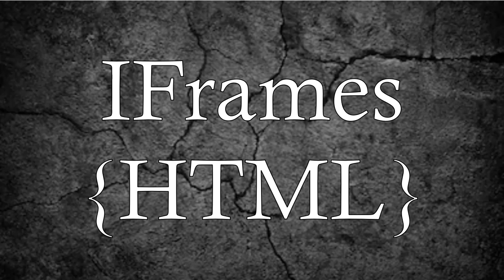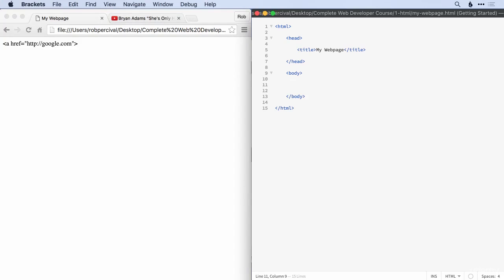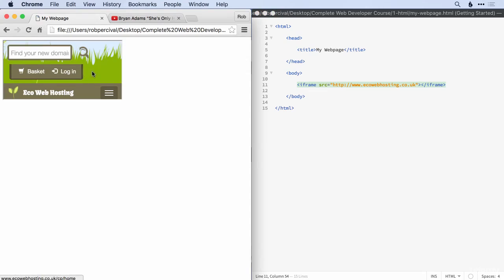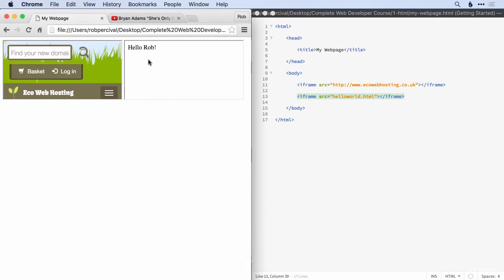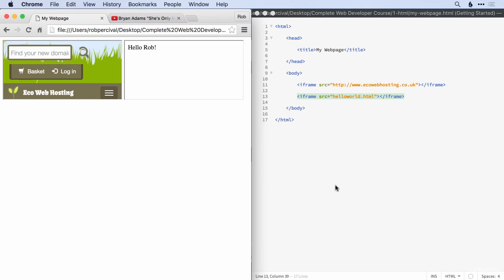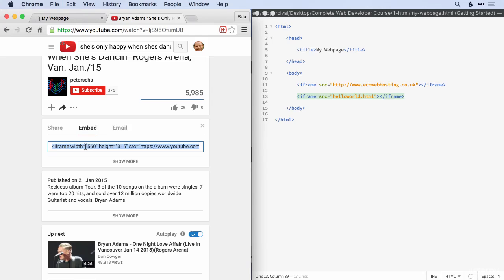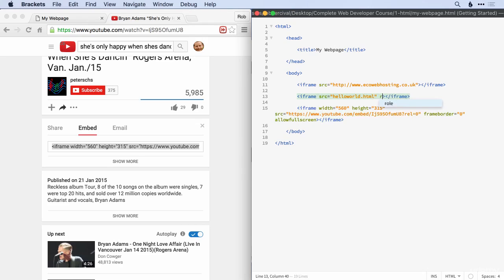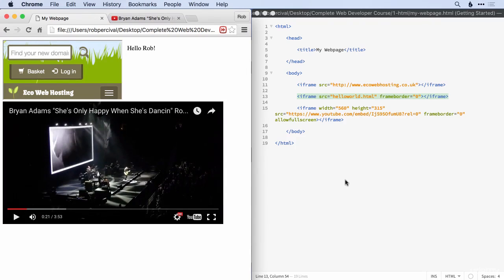IFrames • L-14 • HTML • Web Developer Course for Beginners • CodeShaft